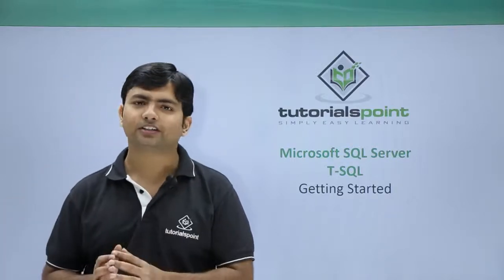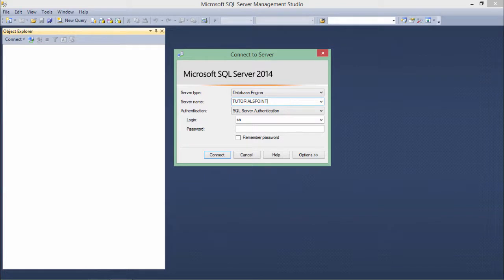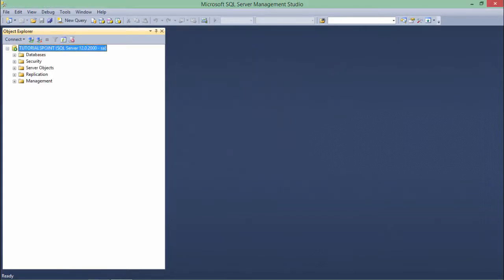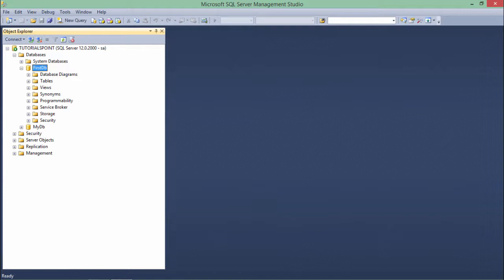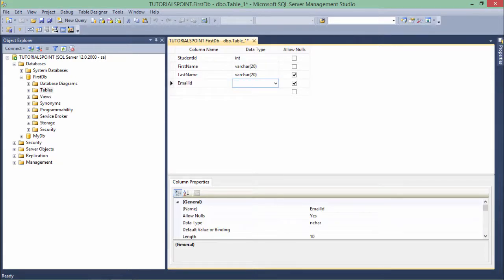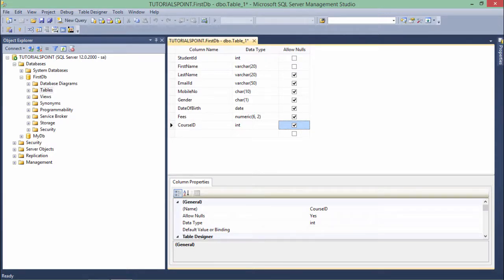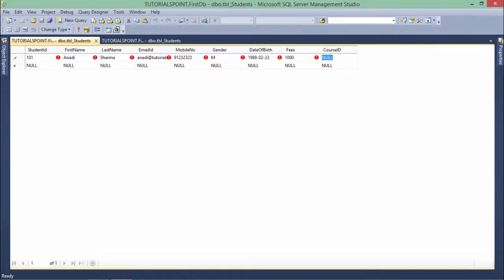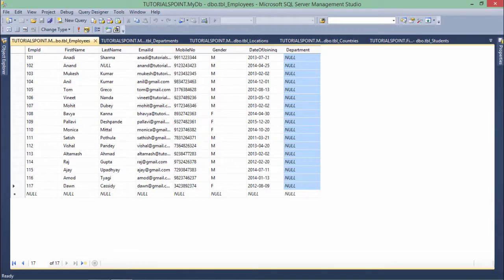T-SQL - Getting Started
Learn T-SQL from basics, In this tutorial you will learn to open and connect with the SQL server and create new database and table, how to enter the data in the table.